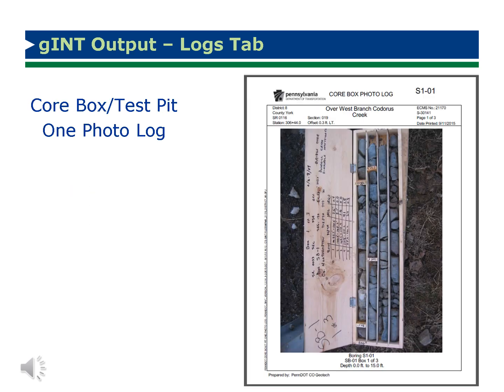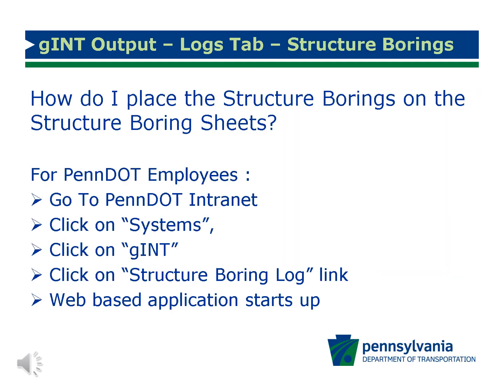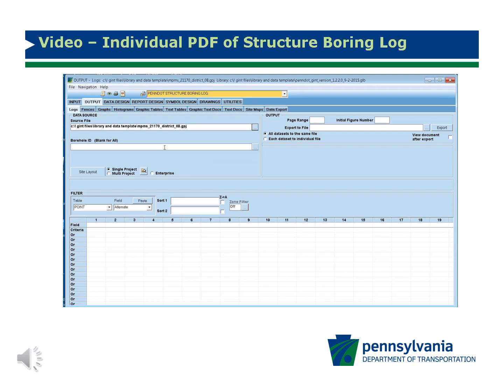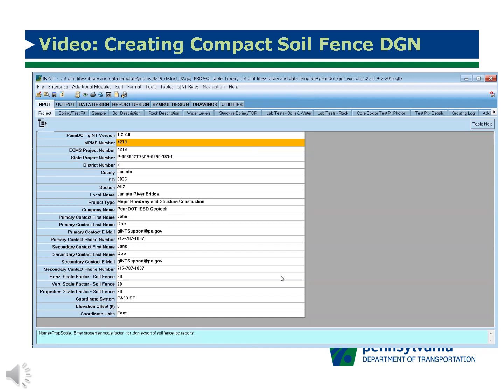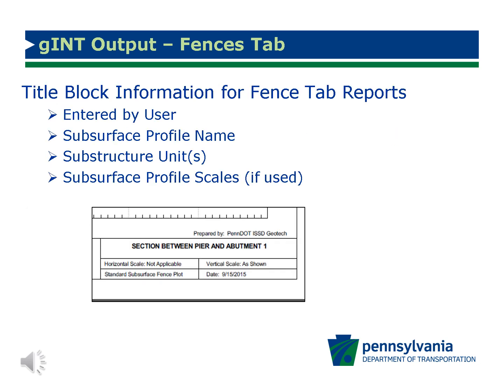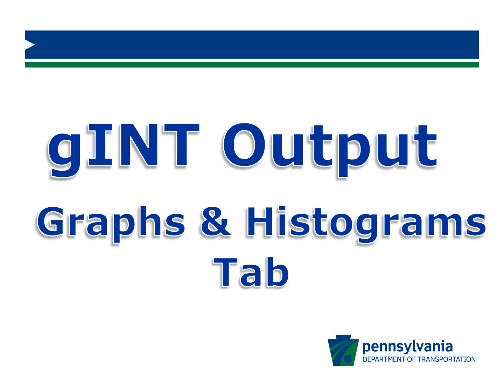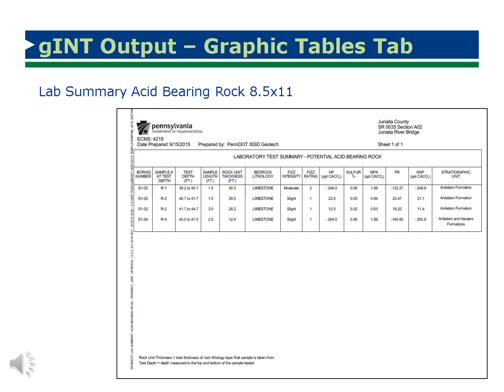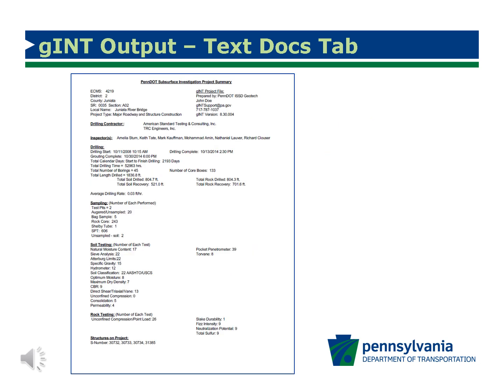gINT Training Part IV PennDOT gINT Output Video